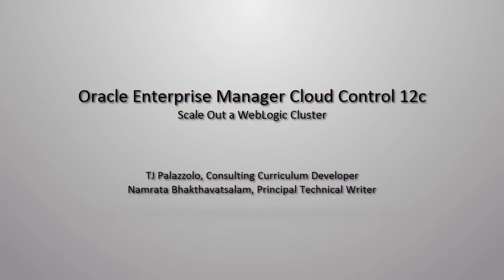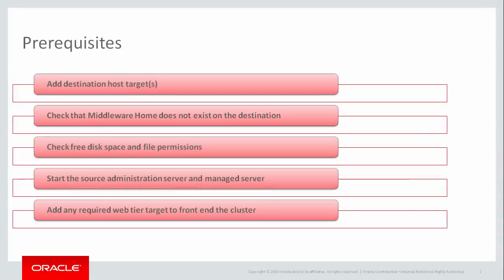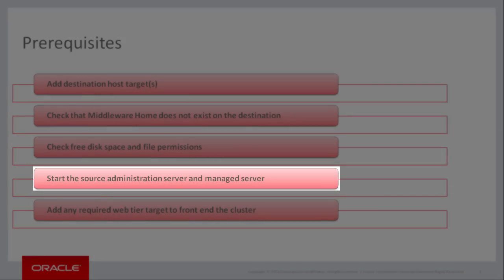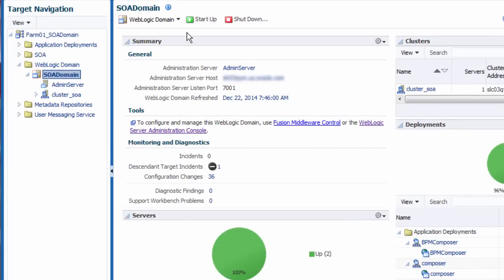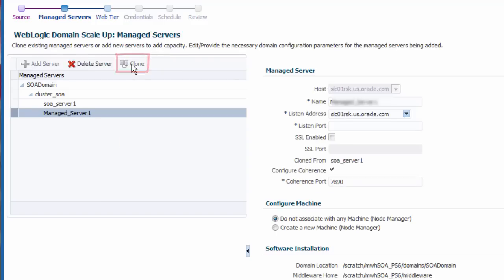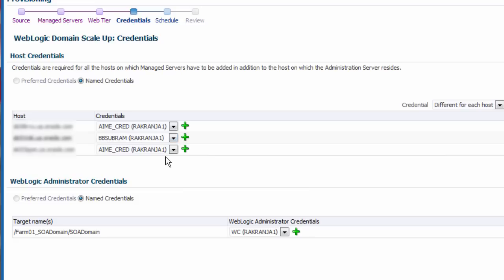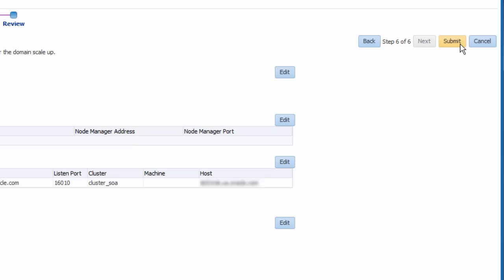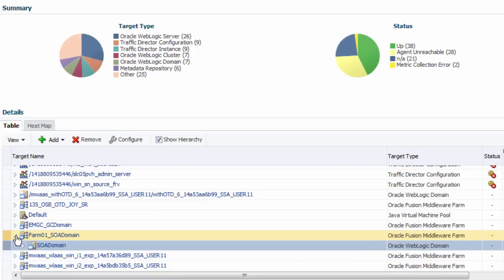Scale Out a WebLogic Cluster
Welcome to the Oracle Enterprise Manager Cloud Control 12c Demo Series.  In this demonstration, I will show how to use Oracle Enterprise Manager Cloud Control 12c to add capacity to an existing WebLogic cluster by provisioning a managed server onto a new host that isn't already associated with the domain or the cluster.